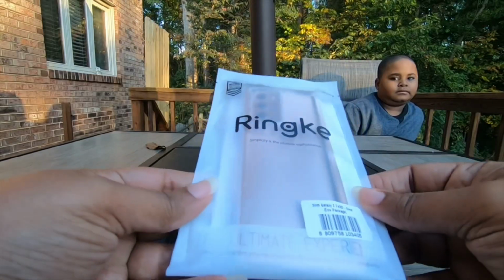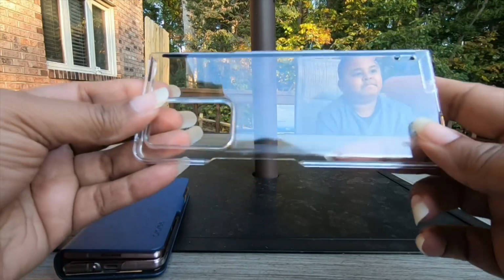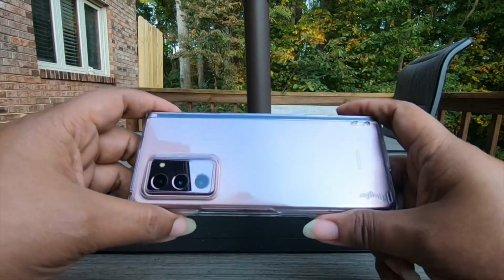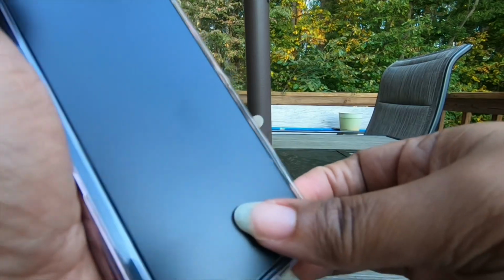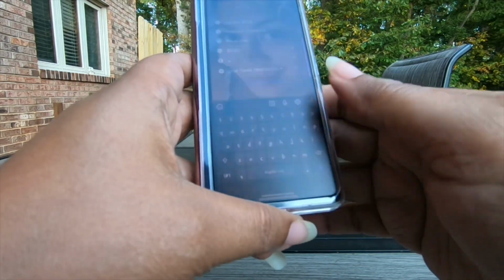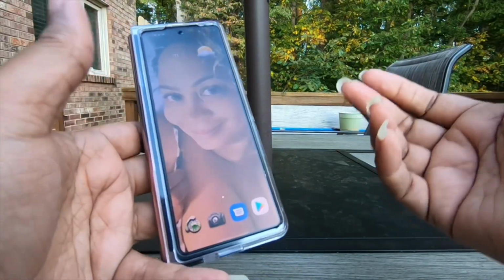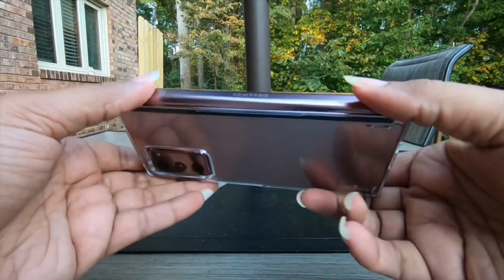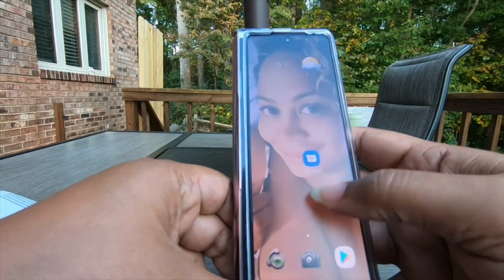Review Ringke Slim clear for the Samsung Galaxy Z Fold 2 Case #7 in my Journey! Best Z Fold 2 case?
Ringke Slim case

Finally got my hands on a Ringke Slim Compatible with Galaxy Z Fold 2 Case, Slim Durable Solid PC Protective Cover - clear.

I am keeping this case and will keep you updated on any other cases I pick up for the Samsung Galaxy Z Fold 2 5G.

Link to the faithful pouch I will keep incase I need protection from water or dust!
ONEJOY Waterproof Pouch, Cell Phone Cases

Would you like to try Visible wireless it is on Verizon’s network and it will save you a ton of money?

If you prefer T-Mobile’s network join the Minty Fresh Squad on Mint mobile.